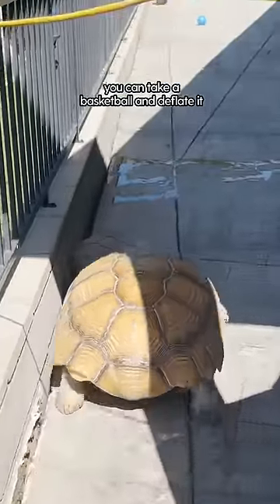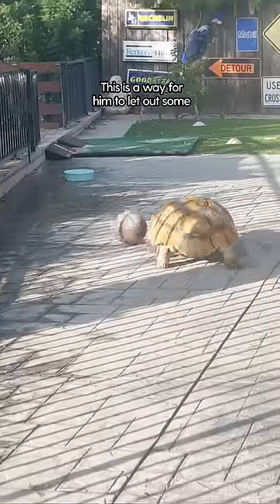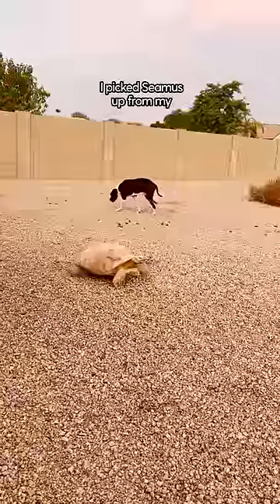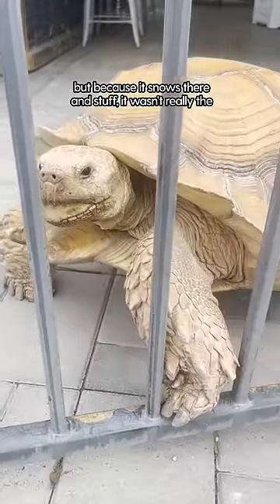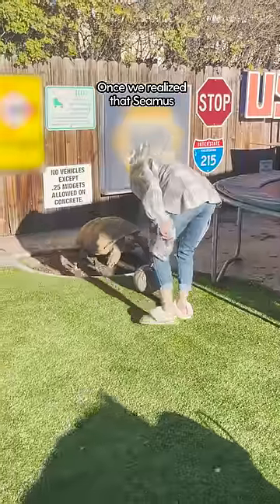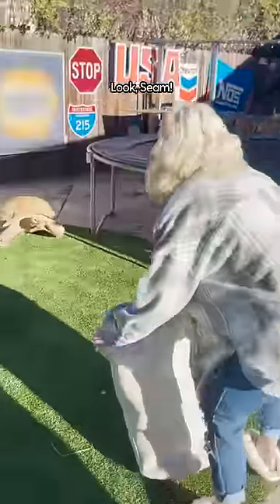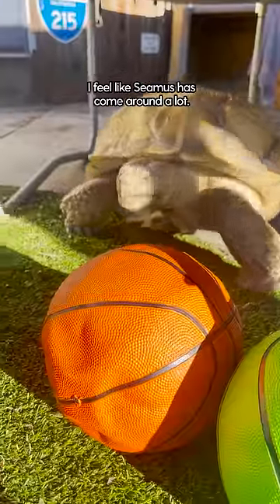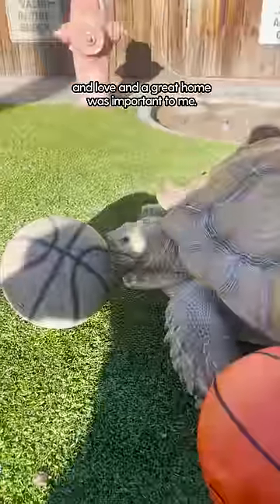Sassy Tortoise Finds A New Obsession | The Dodo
Grumpy tortoise didn't want to come out of his house until his mom gave him a new obsession  ❤️